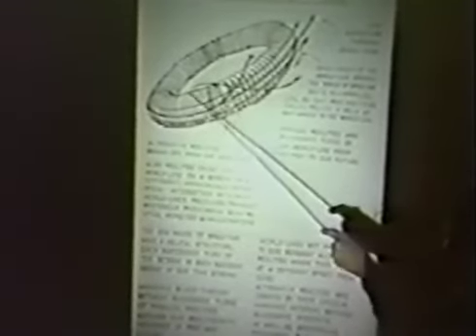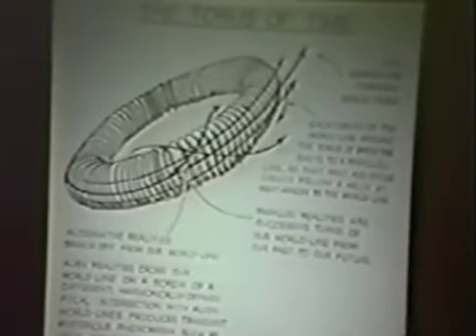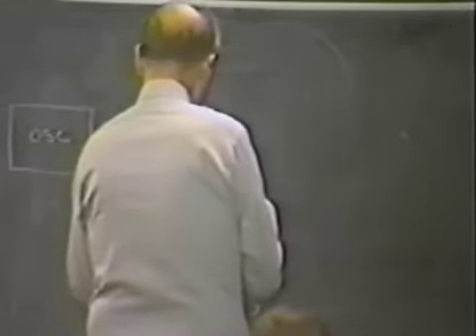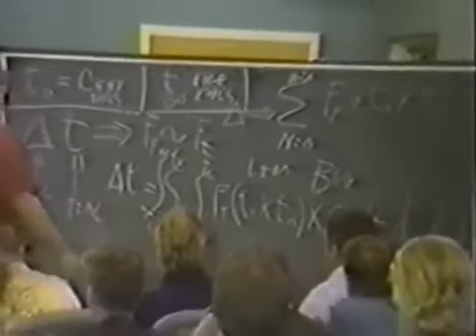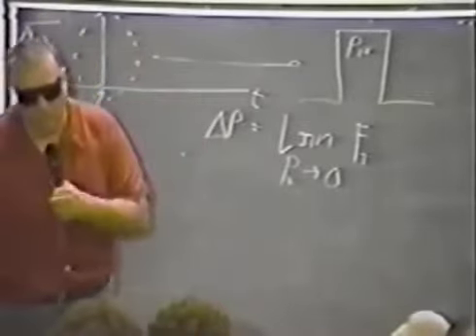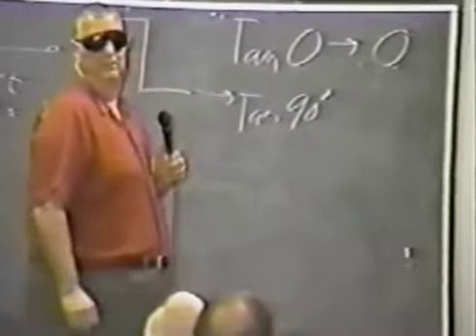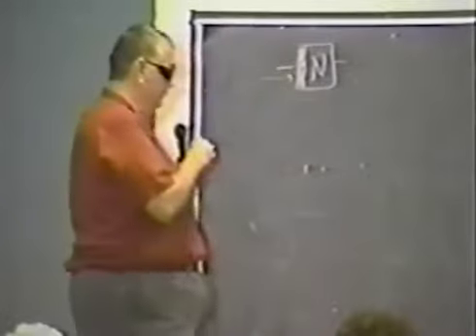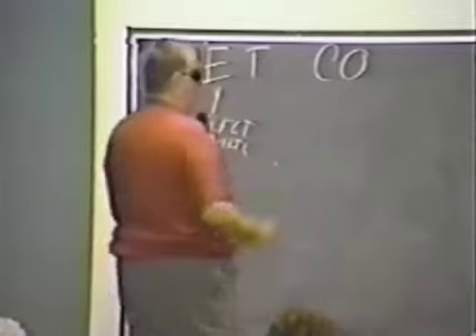THE PHILADELPHIA EXPERIMENT A TRUE STORY OF INVISIBILITY TIME TRAVEL AND MIND CONTROL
This s lecture on the mechanics of the Philadelphia experiment by 2 of the engineer's that was part of the successful or unsuccessful and has more questions than answer's. There have been many movies and conspiracy theories from the experiment. The 2 men talking  in the lecture are "AL BUICK" and "PRESTON NICHOLLS".